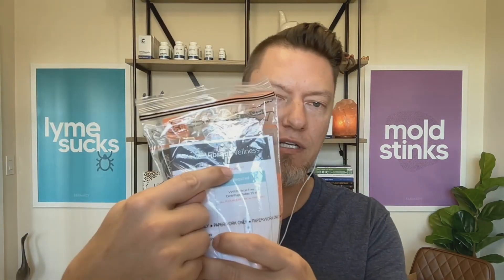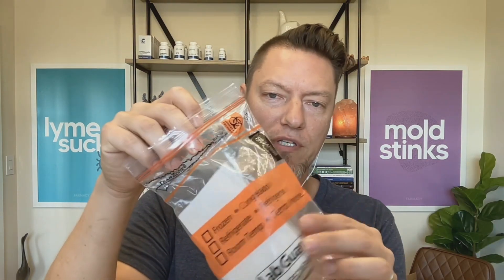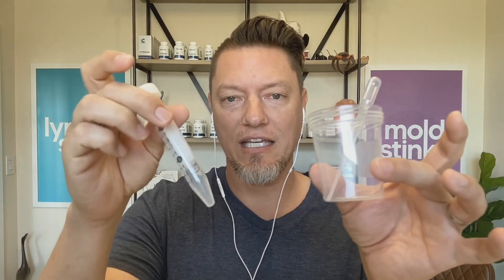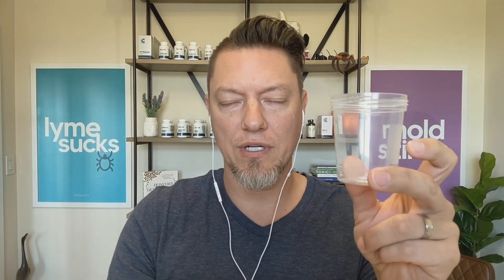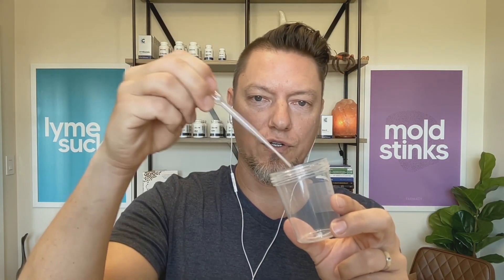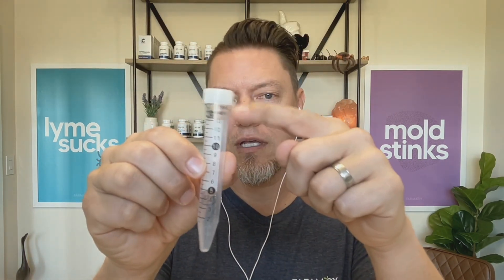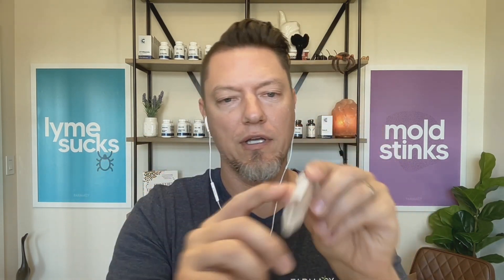How to complete an OAT (Organic Acids Test) lab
An OAT (Organic Acids Test), simply put, is the measuring of your body's 'exhaust' to find out how your 'engine' is running. What we find in your urine tells us about the status of many important factors.

What do we measure in the OAT?

The Organic Acids test has 11 sub panels and measures data on 75 metabolic markers. The categories that we test are:

1. Intestinal microbial overgrowth
2. Indicators of detoxification
3. Mitochondrial markers
4. Neurotransmitter markers
5. Ketone and fatty acid oxidation
6. Nutritional markers
7. Amino acid metabolites
8. Oxalate metabolites
9. Glycolytic metabolites
10. Pyrimidine metabolites
11. Mineral metabolites

The data from these 75 tests can provide insight on underlying causes of health conditions. The test results can bring attention to imbalances, toxicity, infections, absorption, inflammation and more. Without this data, it may be hard to pinpoint where the issues are arising from in the body.

Who may need this OAT?

People with the following symptoms may benefit from the data found in an organic acids test.

Mental and/or developmental delay
Fatigue and weakness
Depression and/or anxiety
Dizziness
Mood swings
Difficulty concentrating
Nausea
Sleep problems
Slowed reaction time
Poor memory
Headache
Hyperactivity
Digestive problems
Abdominal pain
Unexplained weight gain/loss
Dermatitis
Immune deficiency
Anemia
Hearing, speech, or visual impairment

Why do people worried about mold use the OAT?

The OAT can offer great insight into fungal colonization in the body. Not just candida, but also some specific molds from water damaged buildings. If we see high metabolites of Aspergillus or Fusarium we know there could be a big issue with mold. We would then also complete a Mycotoxins lab to see if the body is harboring mycotoxins.

If there is colonization we would delve into anti-fungal herbal complexes while integrating a proper layered approach to binders.

Are there any conditions that commonly run an OAT?

This is a common lab for any chronic condition, including, but not limited to:

1. Lyme
2. Mold illness
3. PANS/PANDAS
4. ADD/ADHD
5. Autism
6. IBS
7. Crohn's
8. Colitis
9. Sleep disorders
10. POTS
11. Fatigue